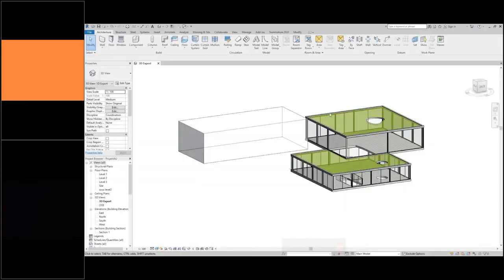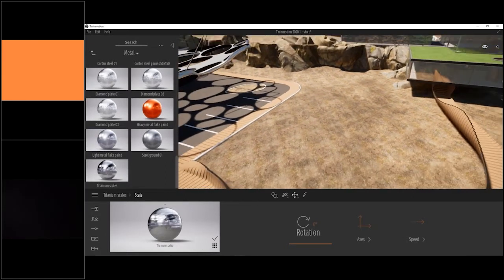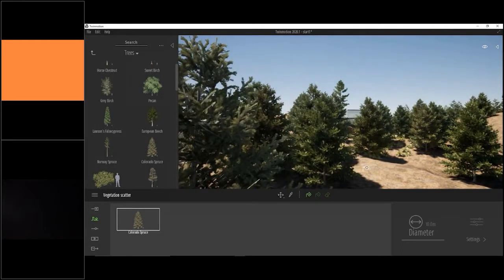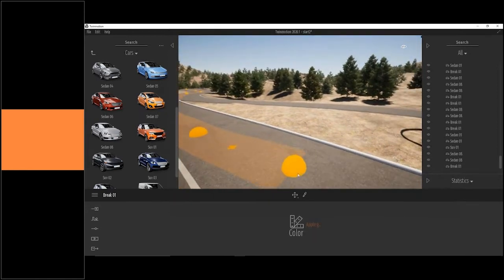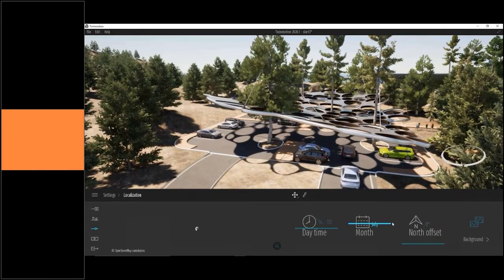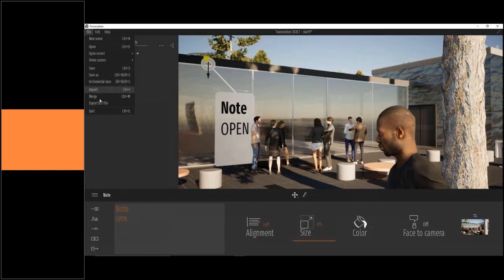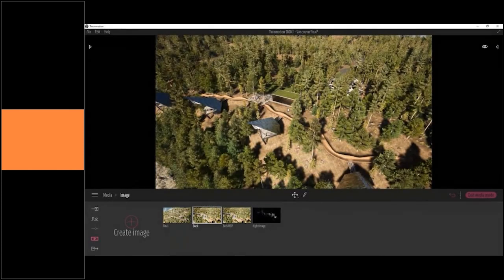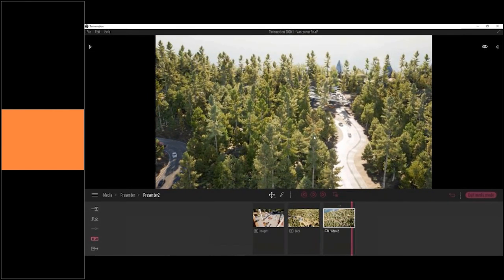Webinar Twinmotion 2020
Visualización de tus proyectos en tiempo real. Inmersión en 3D de tus trabajos arquitectónicos.
Transforma tu modelo BIM en una experiencia virtual, de manera rápida y sencilla.